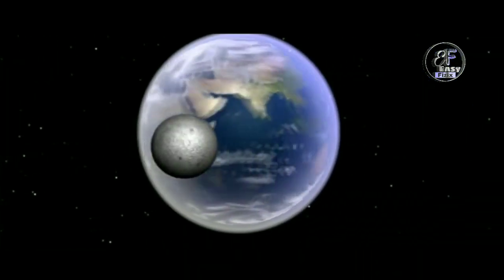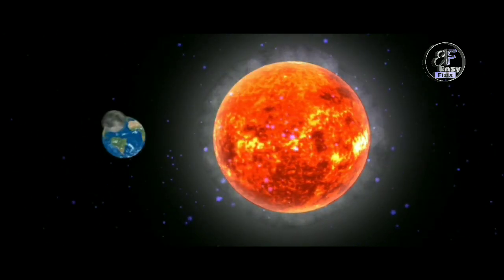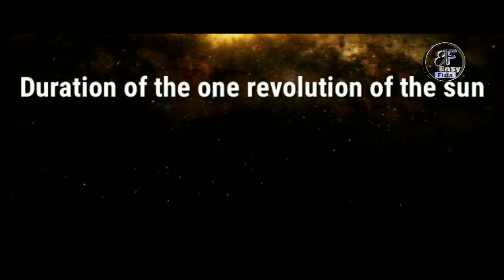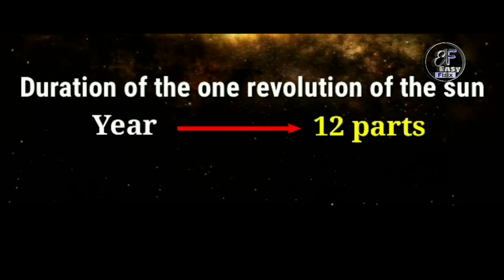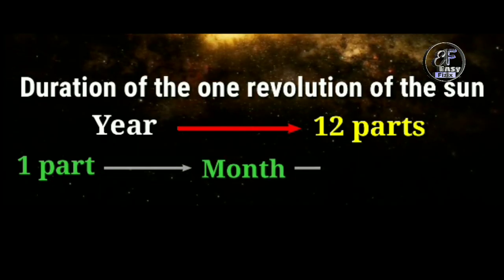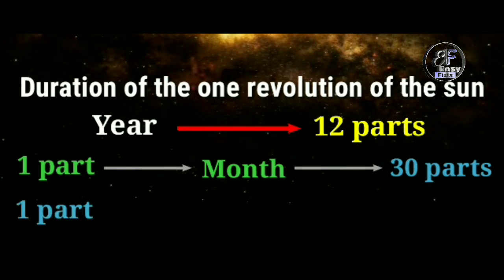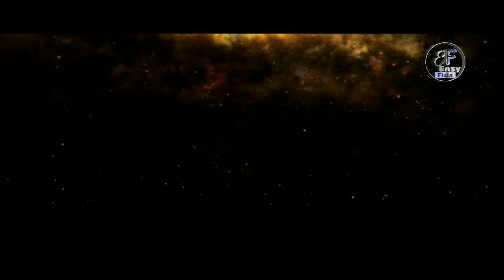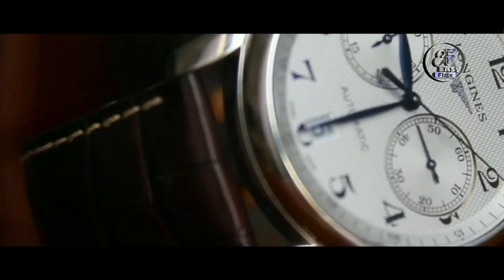Why time flows forward? | In English | 2019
Hello guys, welcome to easyfizix. Watch this video for understanding of time and to know the reason, that why time always goes in the forward direction. You will also understand the concept of entropy along with time and the explanation of the flow of time with the second law of thermodynamics.

You can contact on Gmail, Facebook and Instagram,